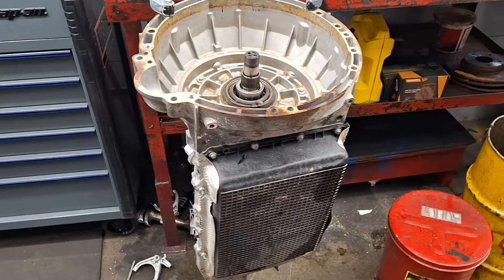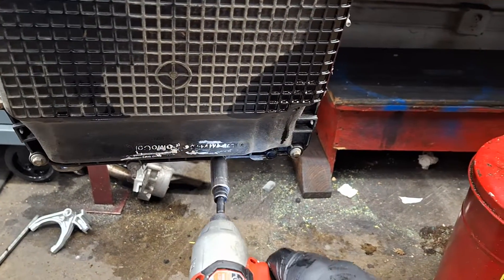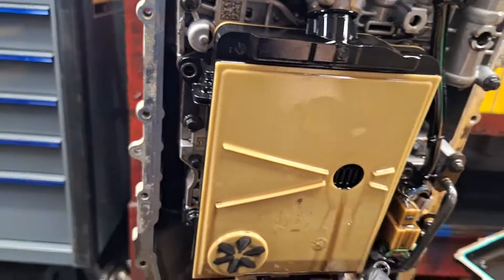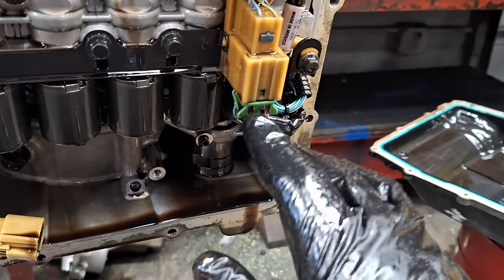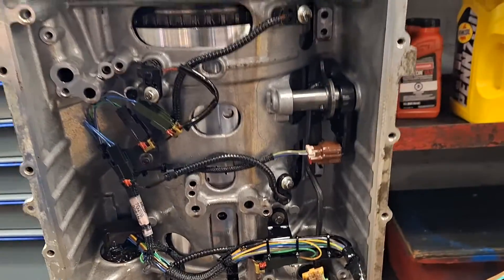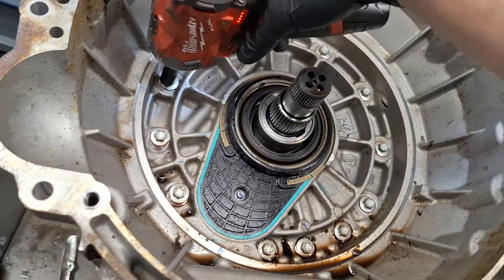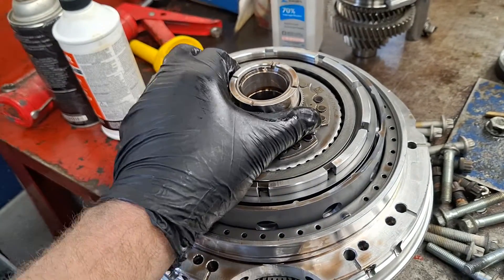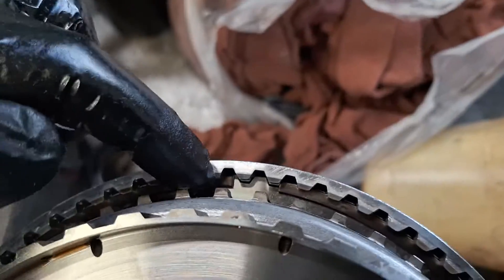Ford 10R80 Teardown | 10 Speed - CDF Drum Bushing Failure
Taking apart the 10R80 down to the CDF Drum!